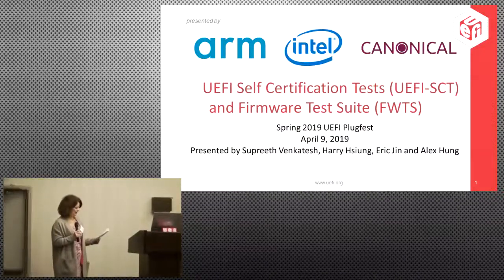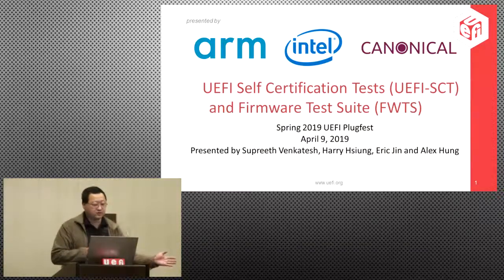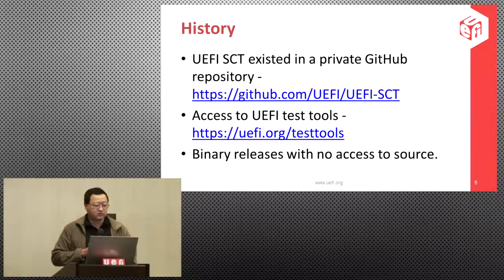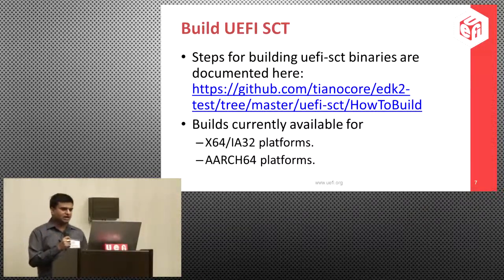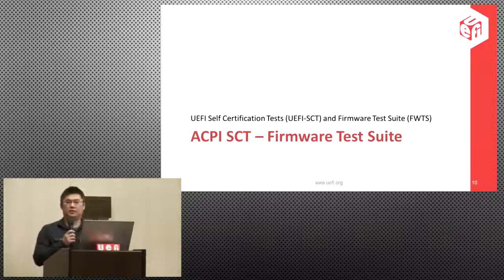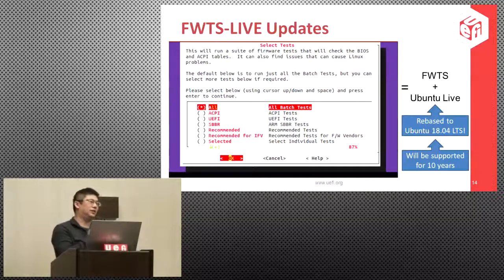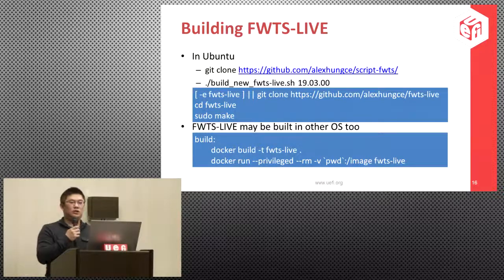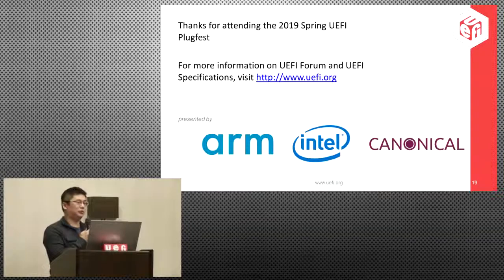SCT and FWTS